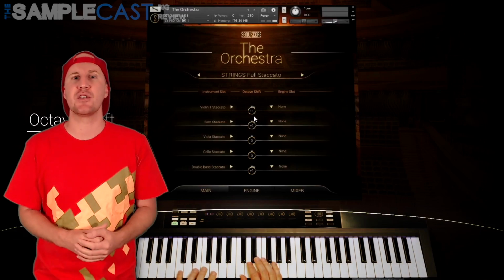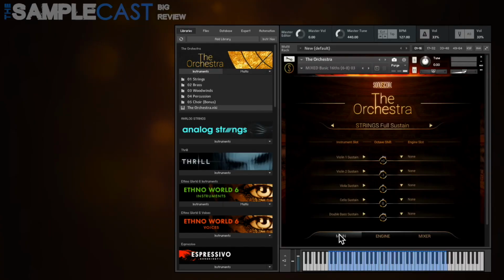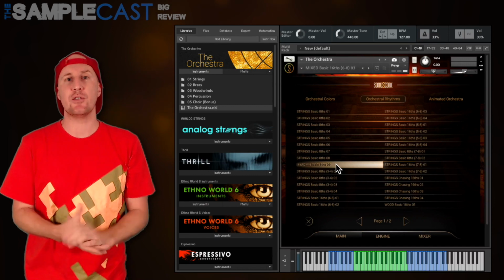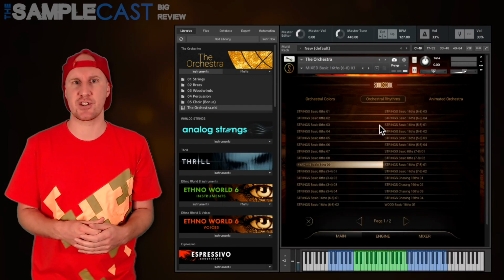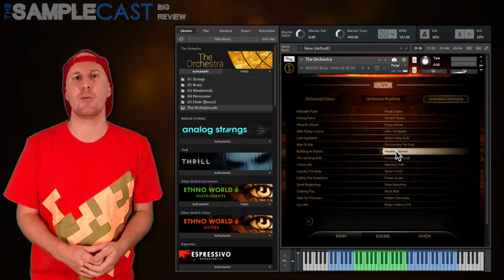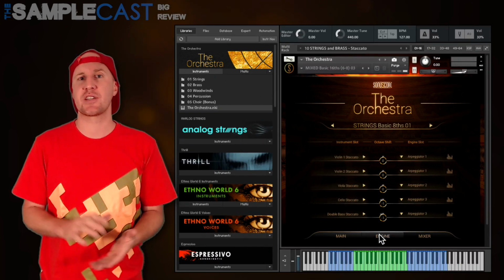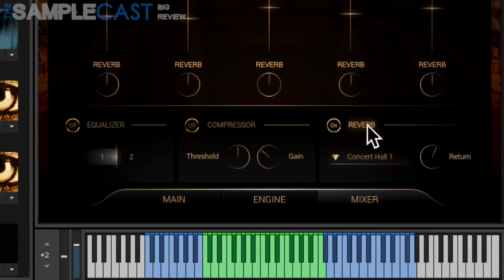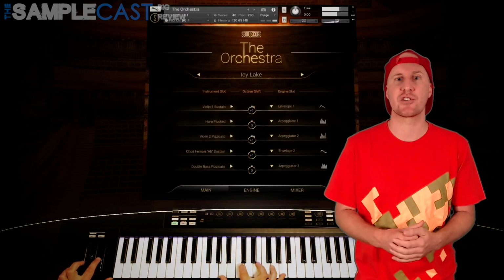Sonuscore - The Orchestra - The Samplecast Big Review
Big Review section of The Samplecast show 49 - Sonuscore - The Orchestra